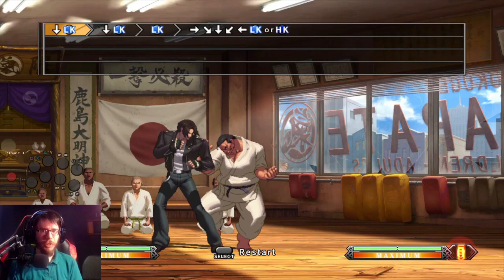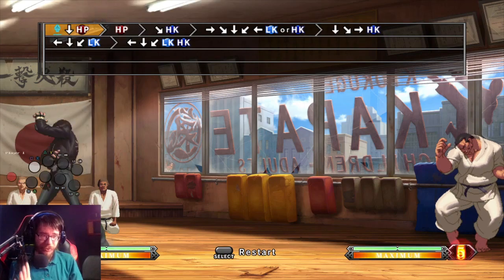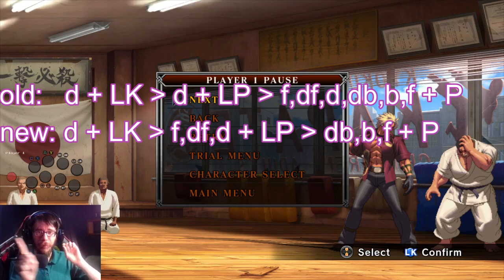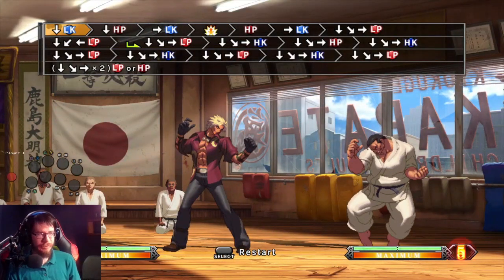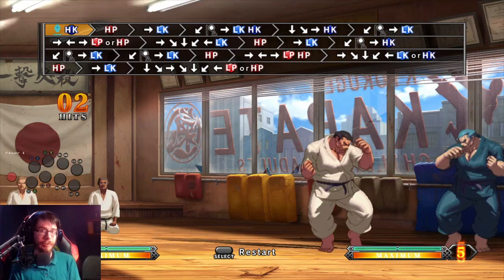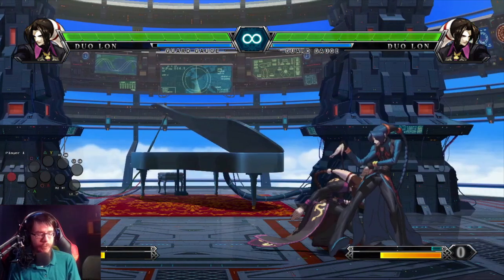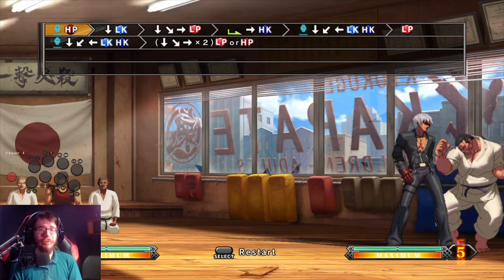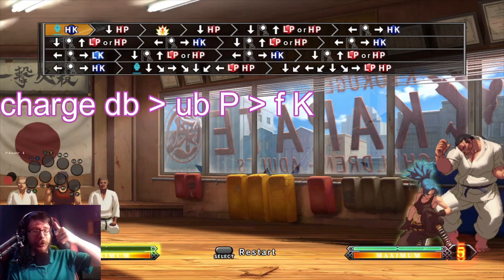KoF XIII isn't *that* hard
It really isn't.
TIMESTAMPS
00:00 - Intro
00:29 - The Button Hold Trick
02:18 - Merging Motions
04:08 - Shen's Dial-up Super
05:17 - One-Frame Links
05:35 - Motion Limit
06:53 - Wide Cancel Windows
07:59 - Cross-cuts Don't Exist
10:12 - Instant Air Specials
11:35 - Running Flash Kicks
12:00 - Charge Drive Cancels
13:15 - Outro